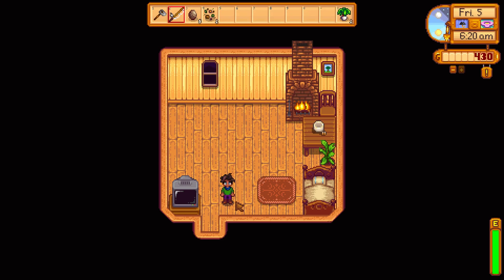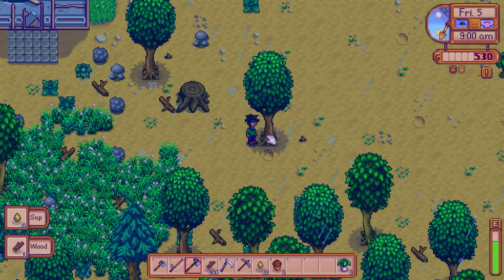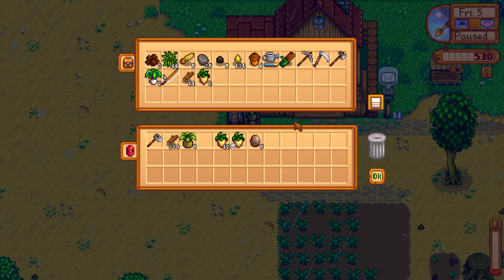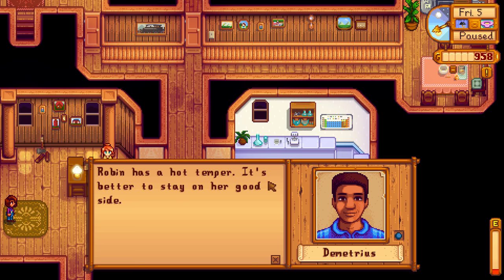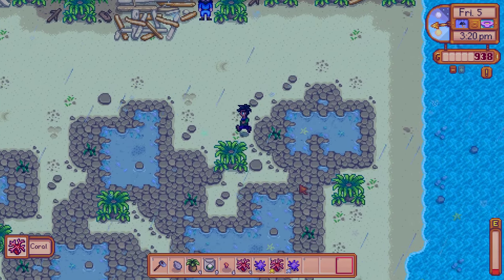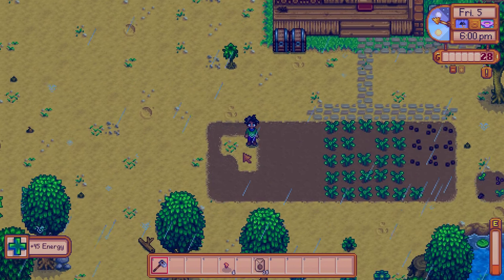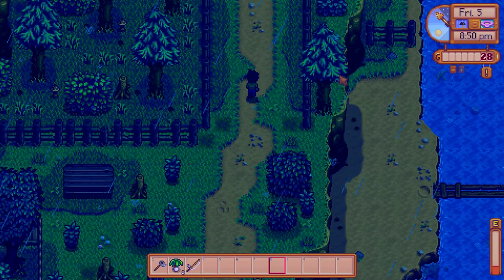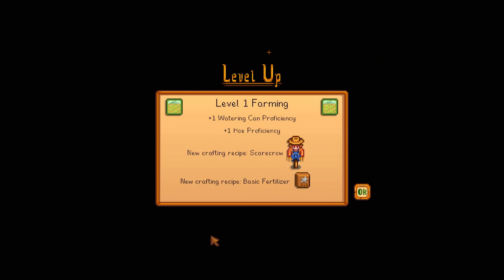Stardew Valley [4] Parsnip Party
Welcome to Stardew Valley!  If you liked Harvest Moon, you'll connect with this game instantly.  Court a spouse, battle monsters,
build a farm from the ground up, and of course, decorate your house!